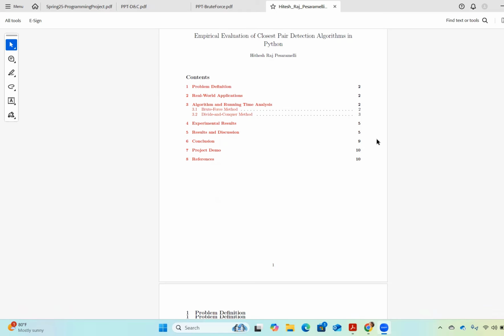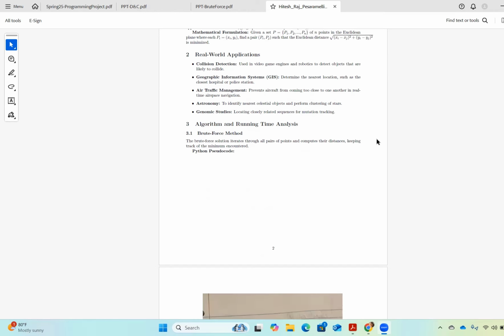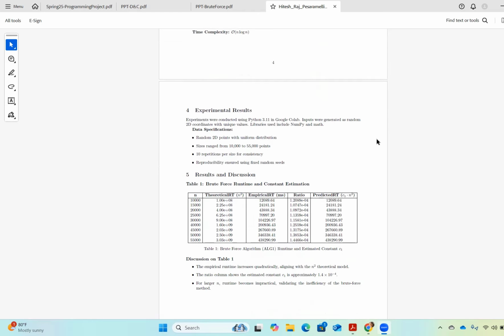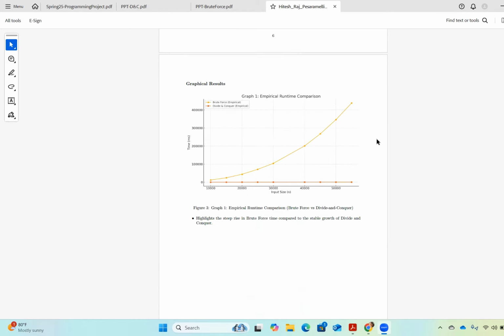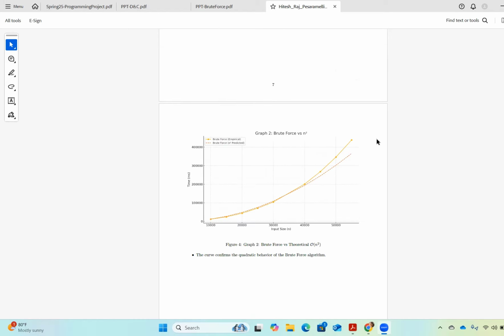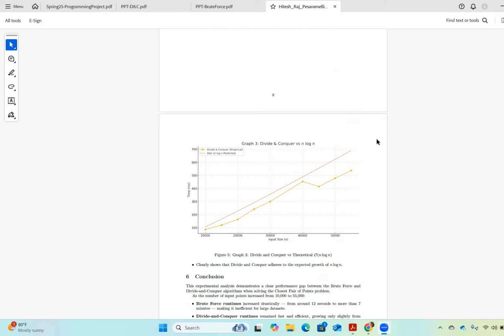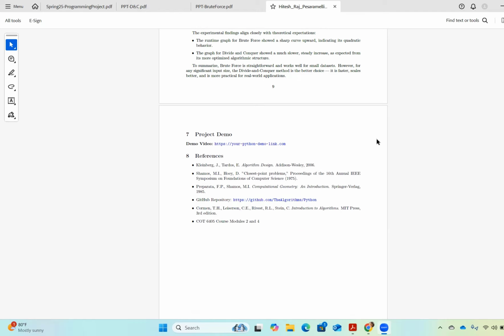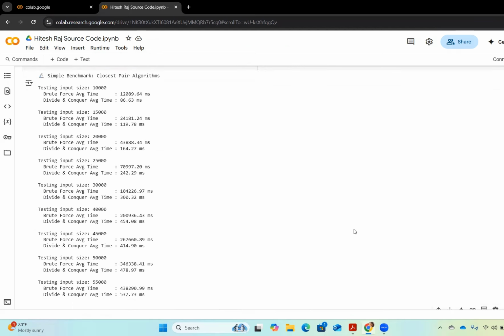Final Project Analysis of Algorithm.